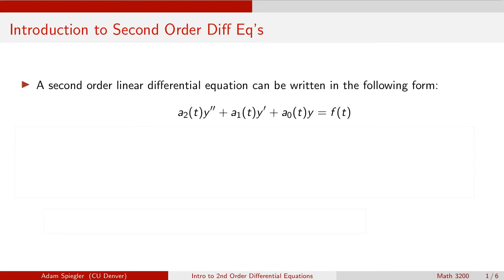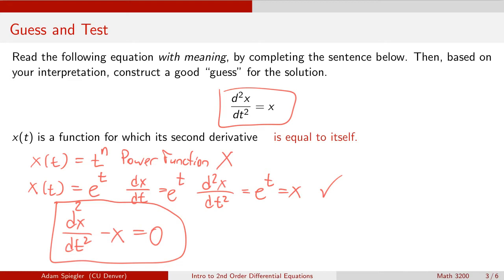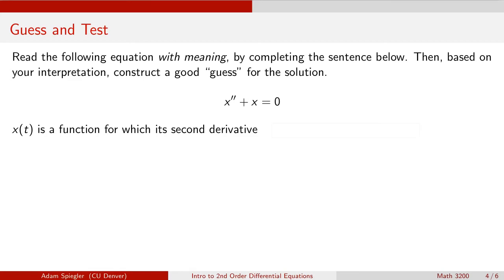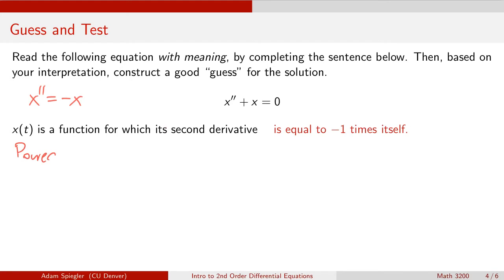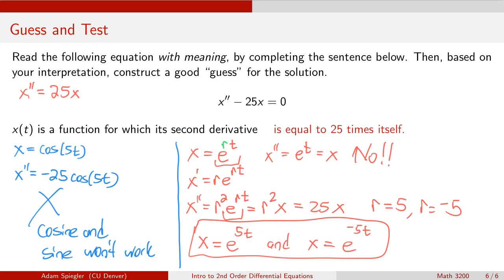Introduction to 2nd Order Diff Eqs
0:00 - Introduction Slides 1 and 2
3:05 - Example Slide 3
5:50 - Example Slide 4
8:52 - Example Slide 5
13:48 - Example Slide 6